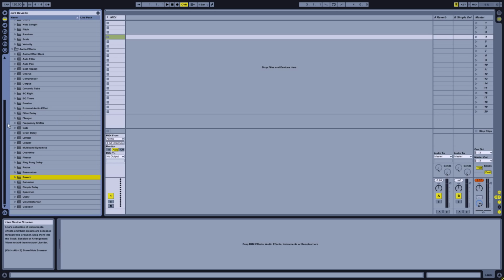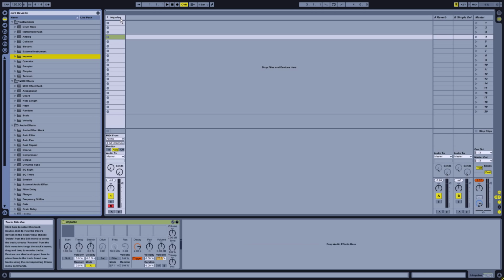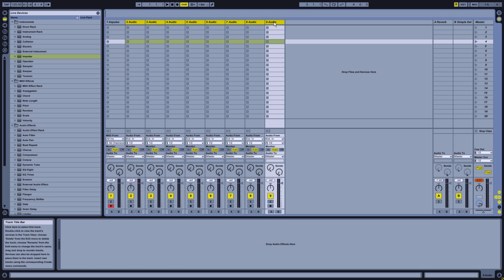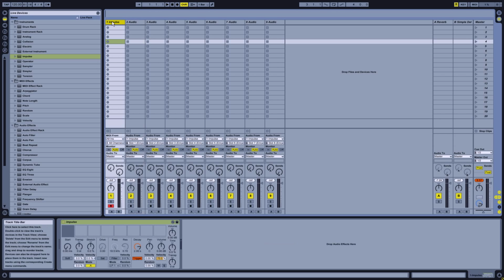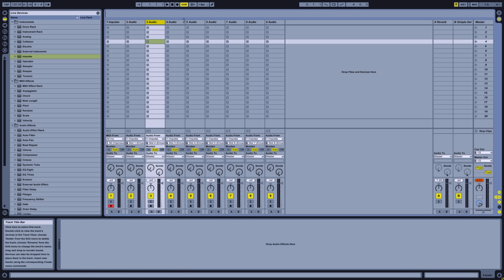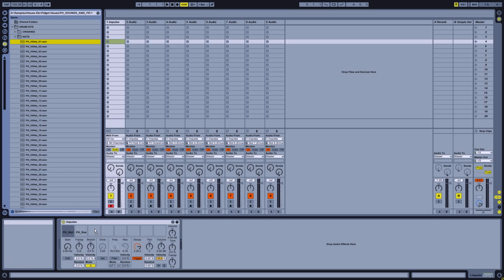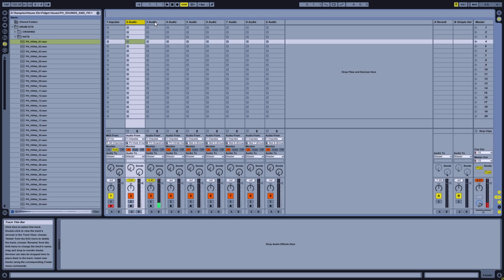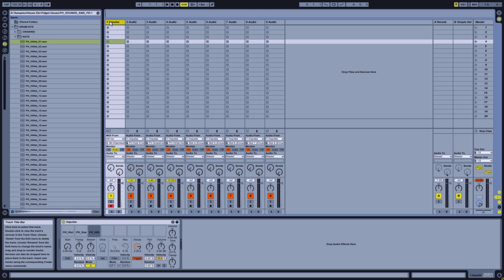Routing Impulse to separate outputs (Ableton Live)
This is a video on the Impulse drum machine in Ableton Live, I wanted to show you how to put it to better use and how to route the different "drum pads" to separate audio tracks for more control.
This is my first ever video so I hope you don't kill me with your comments. I hope you get some ideas on what you can do with this.

A thing I forgot to say is that you can putt a room reverb on the drum bus to create a feeling of room that the drums is being played in.